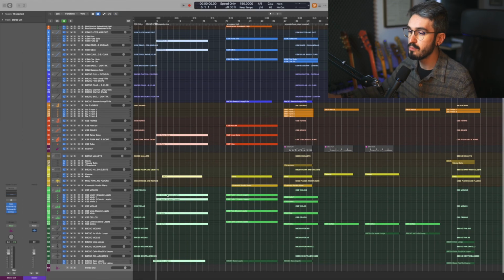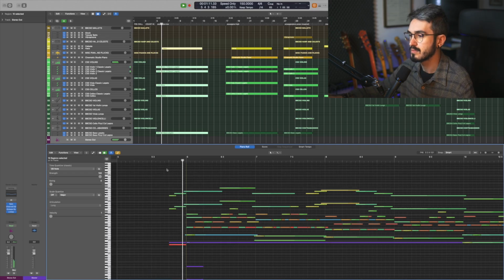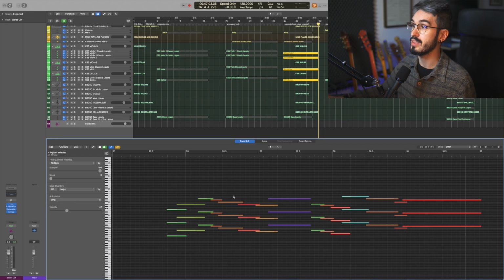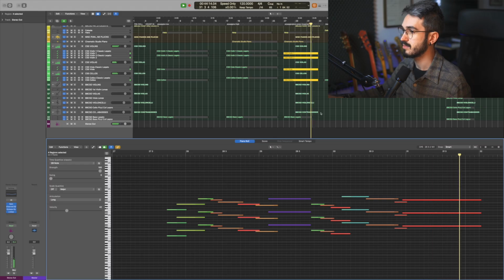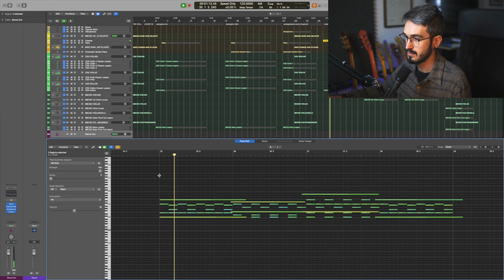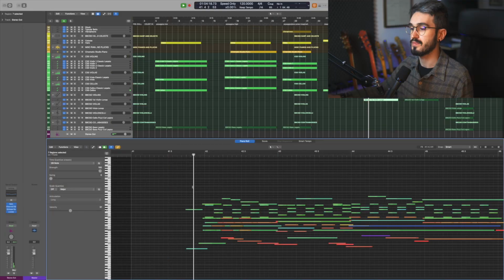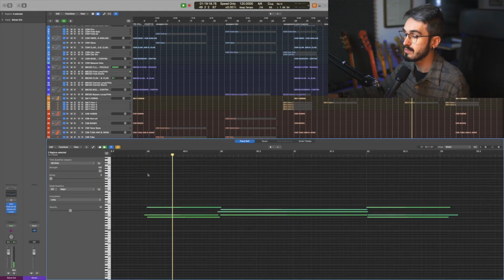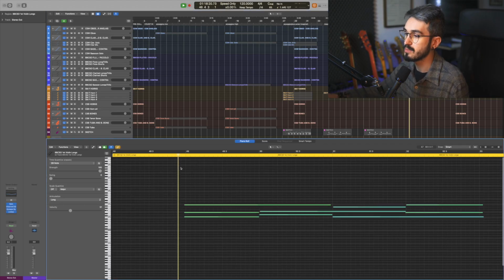How to Create Beautiful Orchestral Textures | Simple but Powerful Technique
We hope you enjoy this excerpt from Mattia Chiappa's wonderful course "20th Century Orchestral Writing". You can check out the full course here:

►►Learn Composition, Orchestration, Trailer Music, Mixing and Sound Design from professional composers